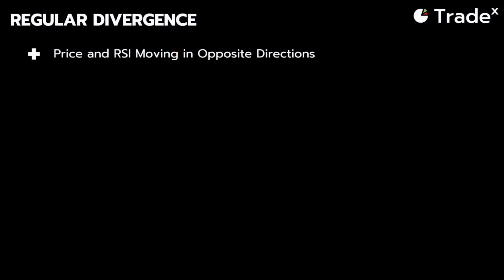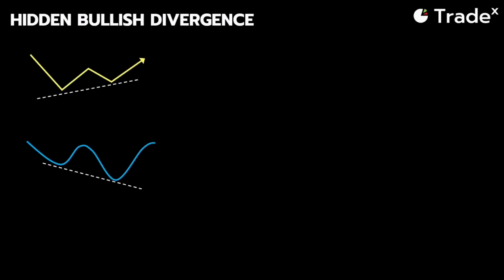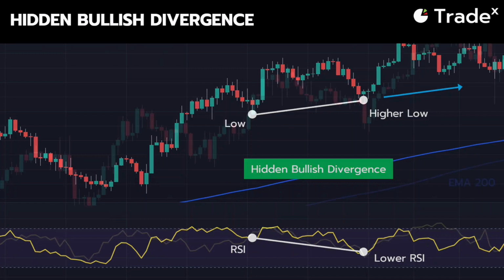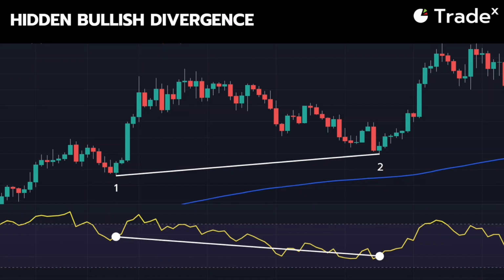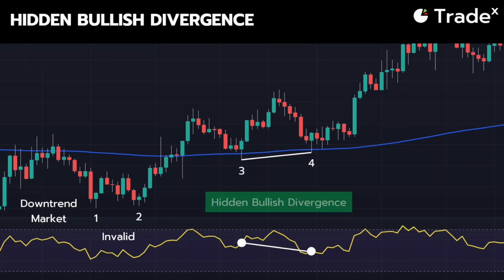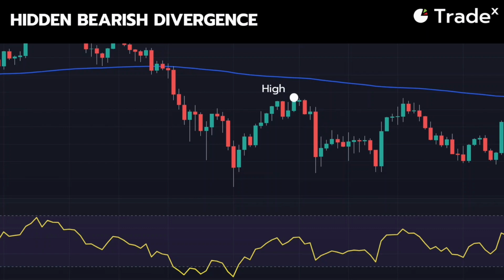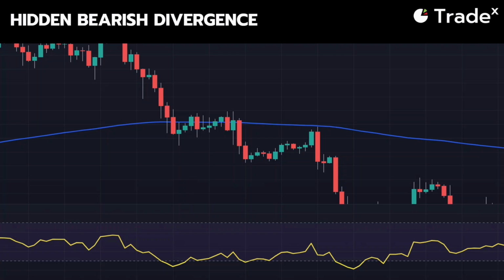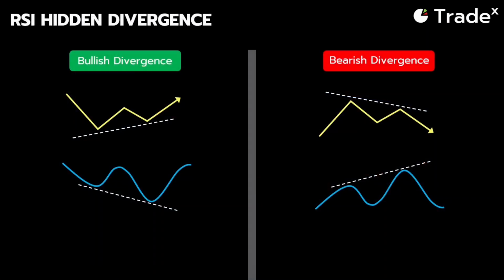RSI Hidden Divergence | The Secret Weapon You Never Use! | EP. 3/3